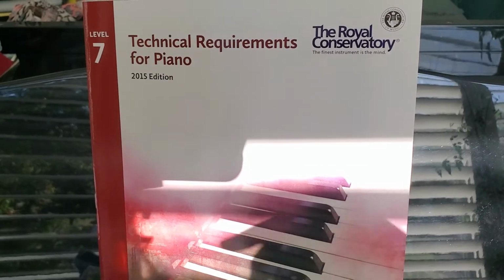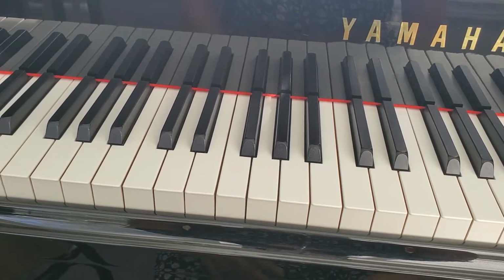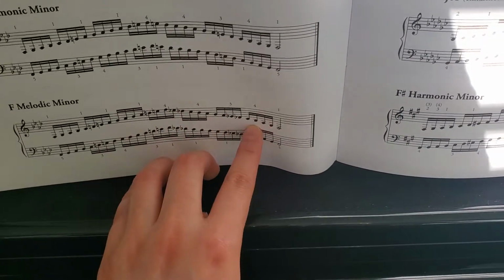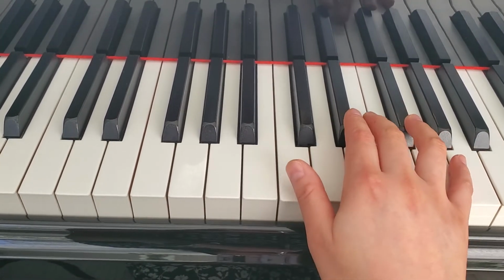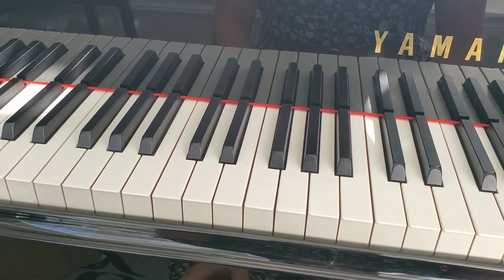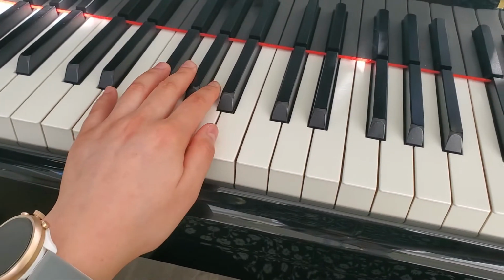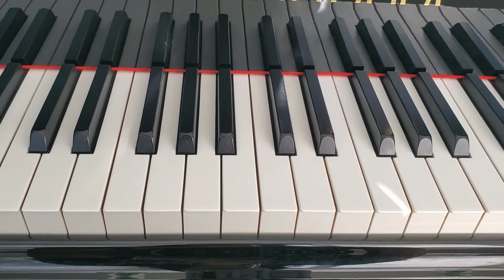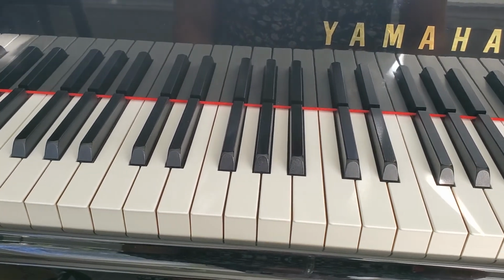RCM 7 Technical Requirements (2) Scales F and A flat/G sharp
RCM 7 Technical Requirements Scales
Tips, tricks and fingering

Scales:
F major, F minor harmonic, F minor melodic
A flat major, G sharp minor harmonic, G sharp minor melodic

Learning based on pattern recognition, rather than by reading

Good luck!